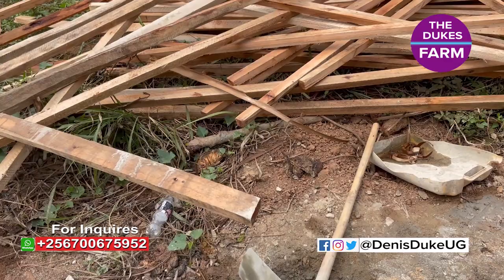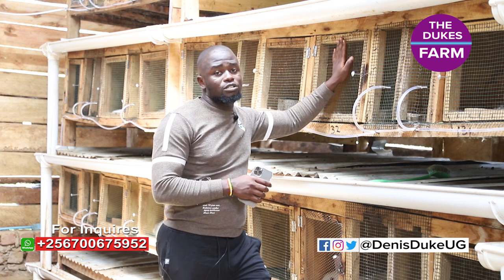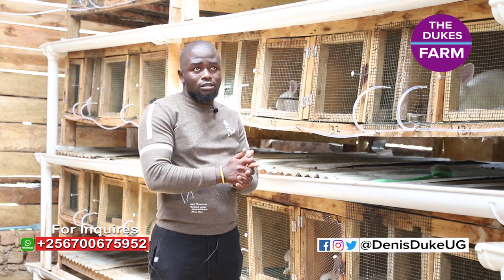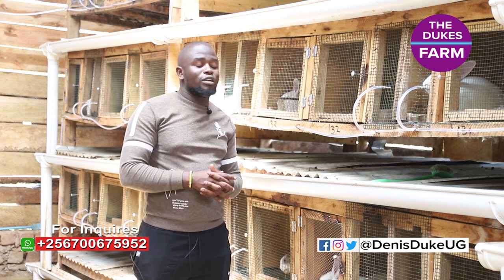Rabbit Farming: Cost Of Rabbit Cages And How To Build Them Yourself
Below Are The Different Video Links all related to Rabbit Farming;